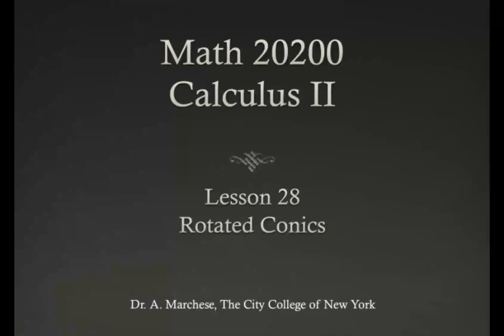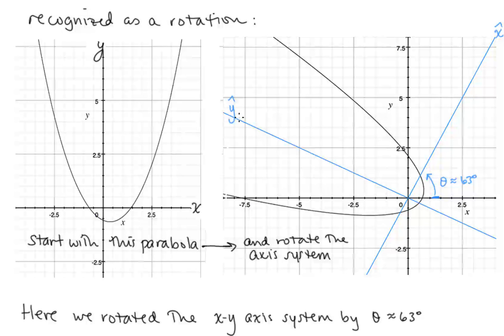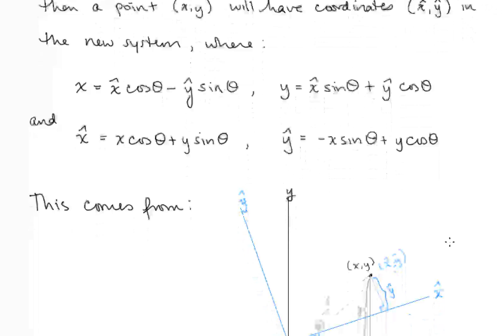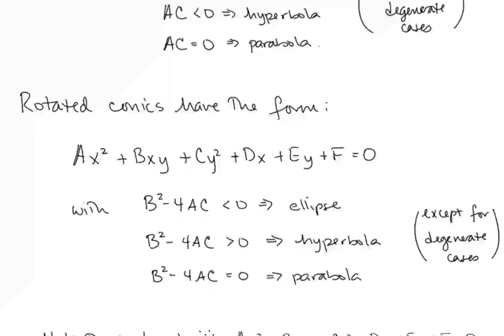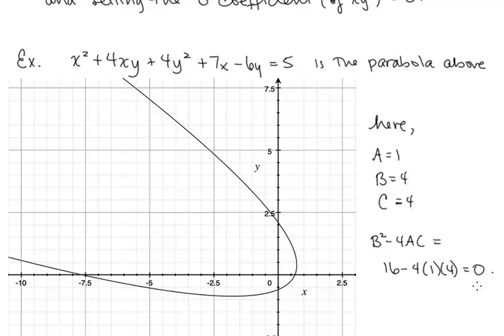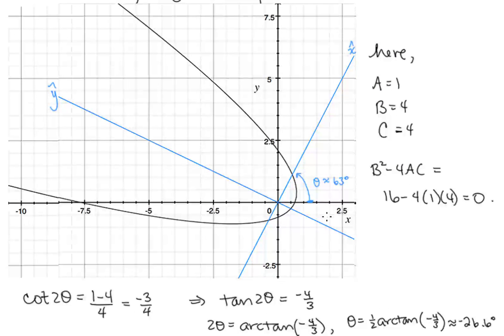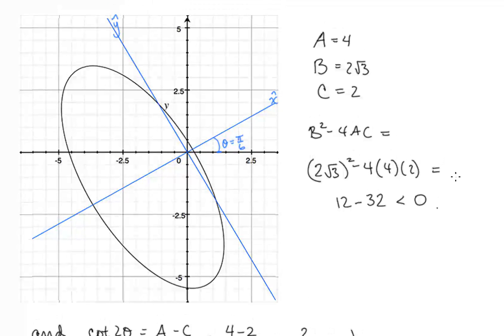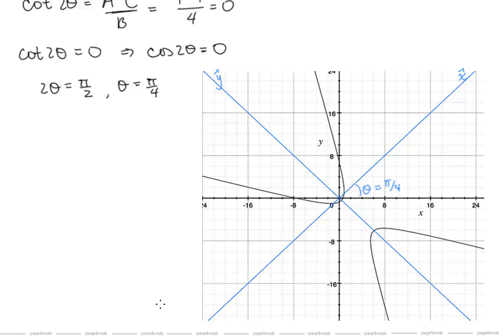Calc II Lesson 28 Rotated Conics